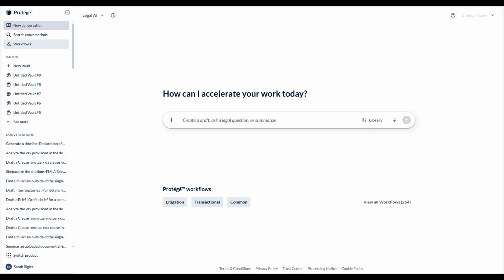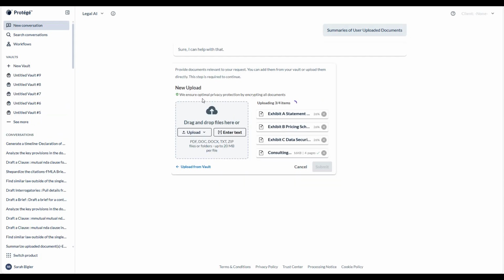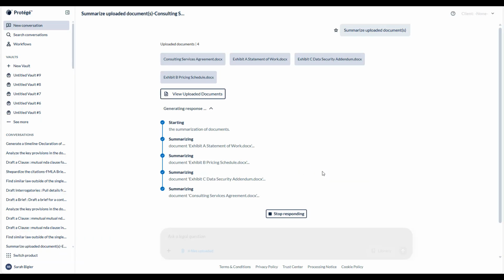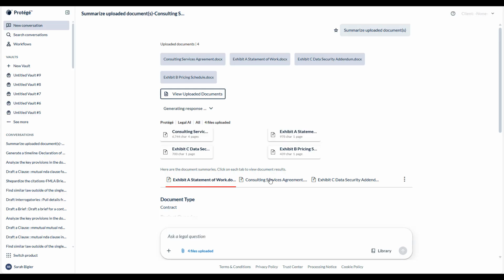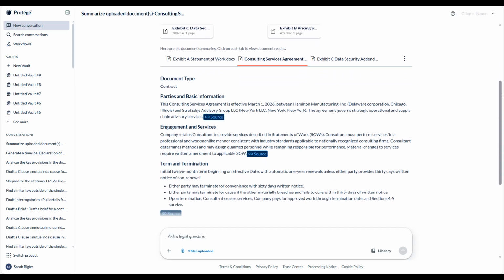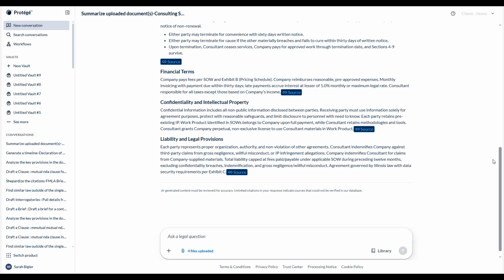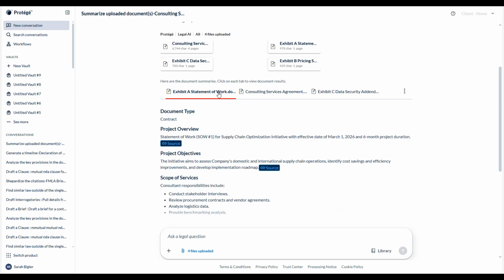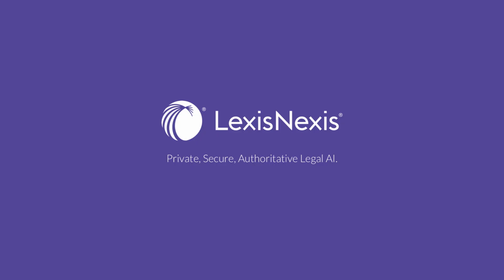Quickly Summarize Complex Documents & Gain Clear Insights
Learn how to use a workflow in Protégé to quickly generate clear, reliable summaries of your uploaded documents — helping you save time and focus on higher-value legal work.